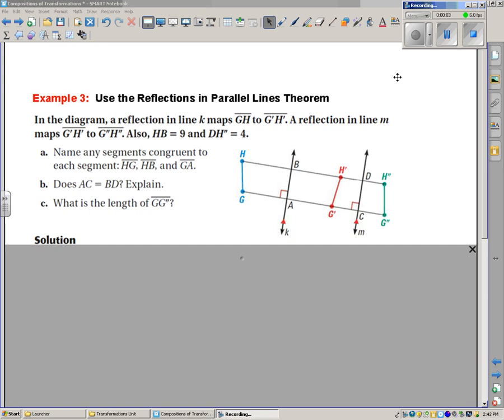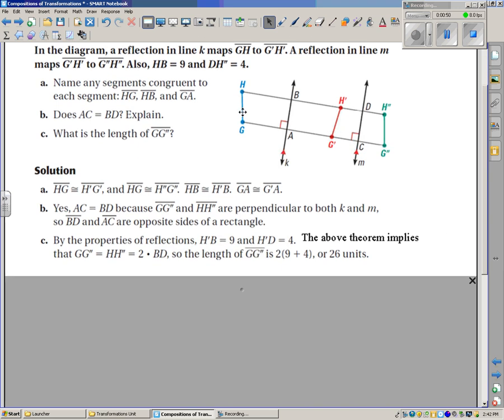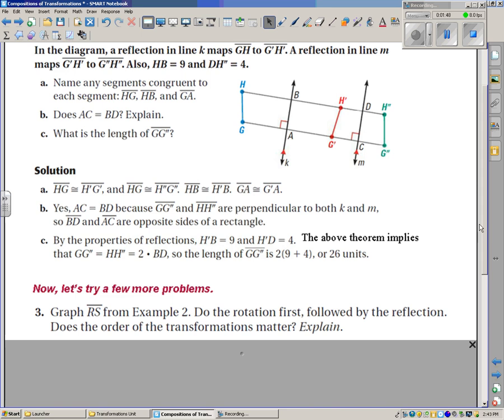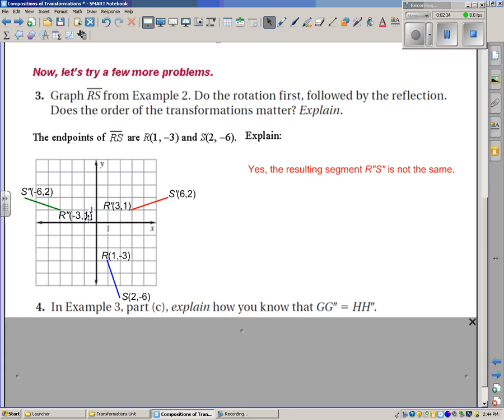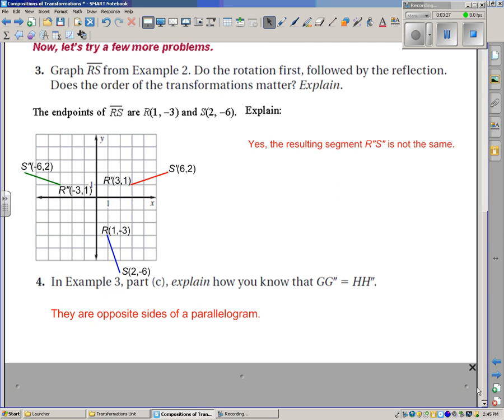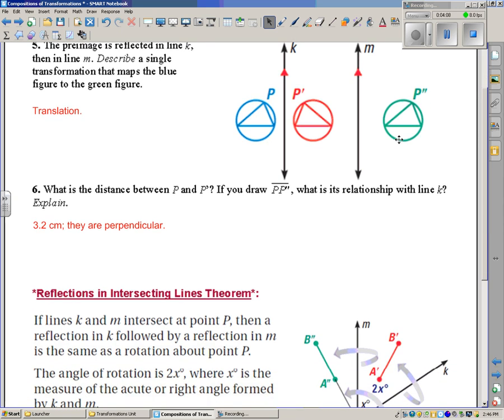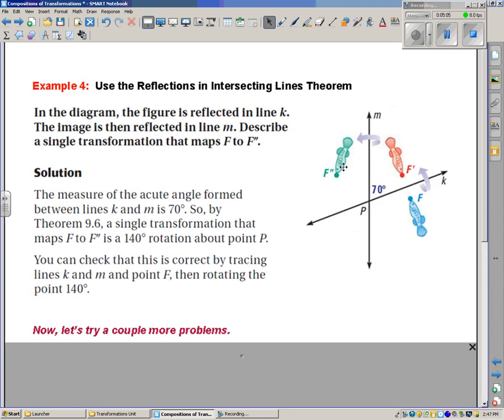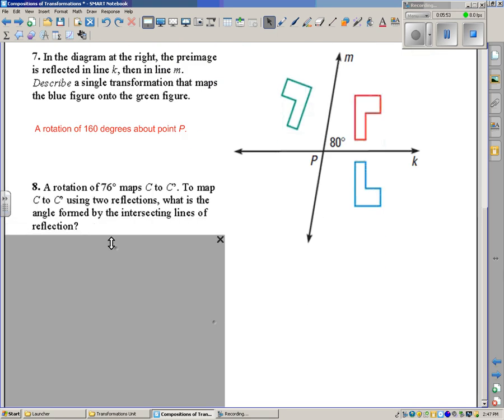Compositions Part 2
Using the Reflections in Parallel Lines Theorem and the Reflections in Intersecting Lines Theorem for Compositions of Transformations in Geometry.